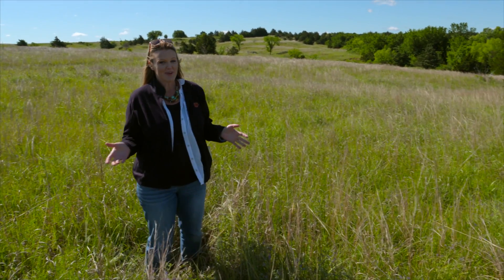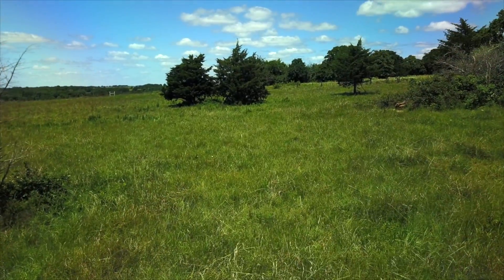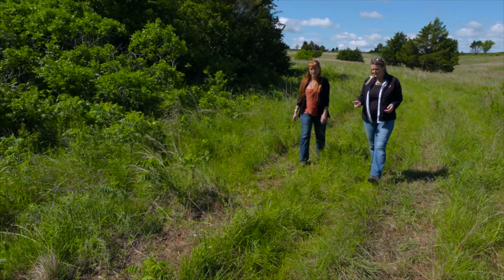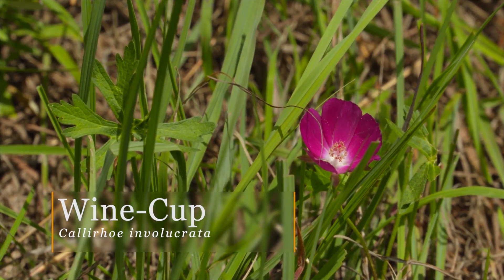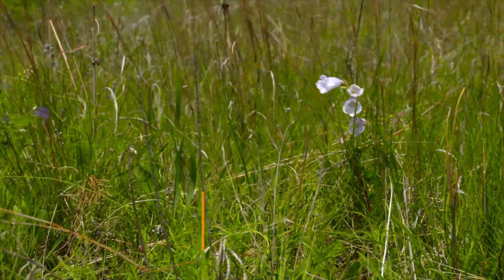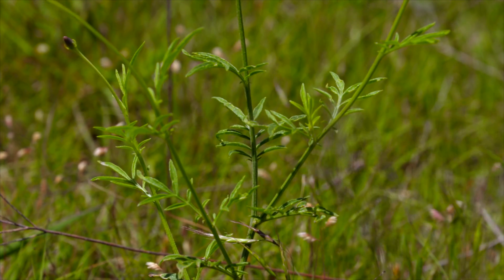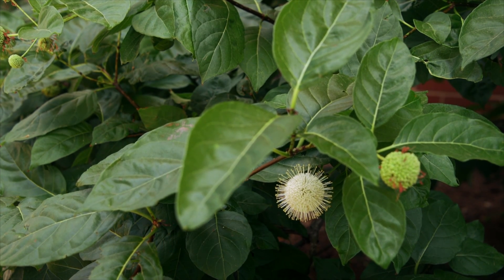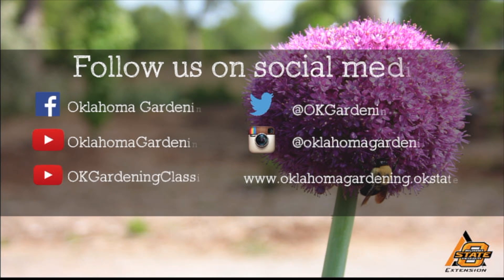Oklahoma Native Wildflowers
We take a walk through a summer field and look at the myriad of wildflowers in bloom. Wildflowers serve an important role in this ecosystem; find out how.

Oklahoma Gardening Host Casey Hentges
OSU Extension Range Specialist, Dr. Laura Goodman
Oklahoma Gardening Air Date: (07/22/17) Episode #4404